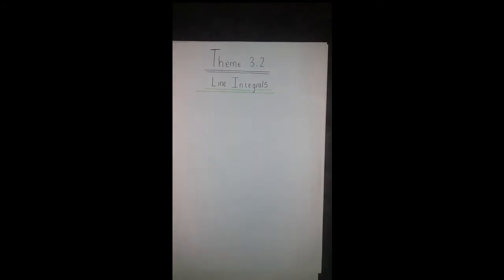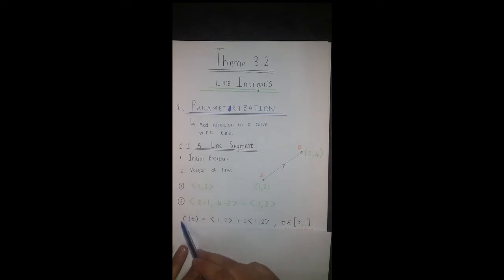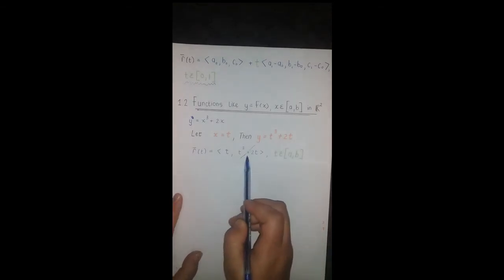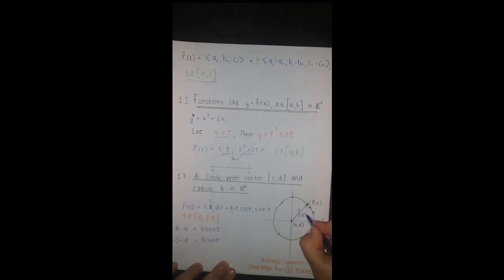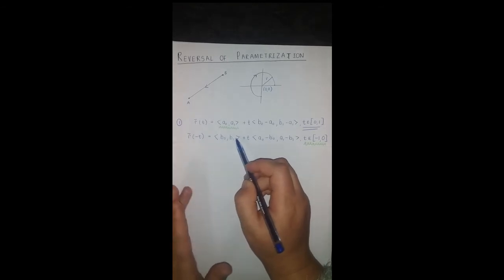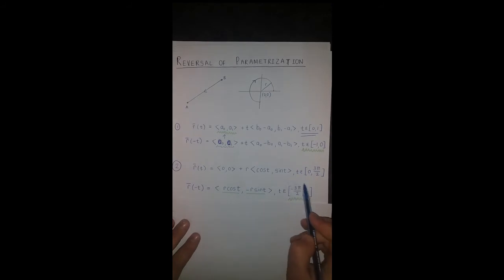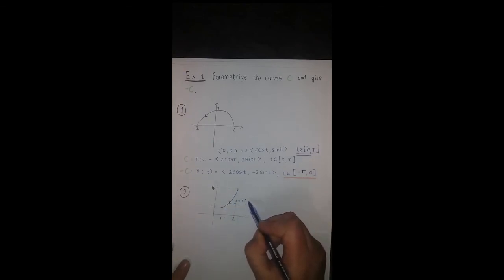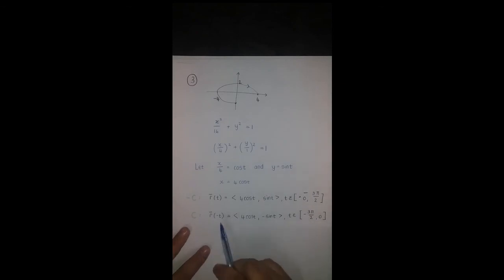Multi-variable Calculus | WTW 258 | Line Integrals by 123tutors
Topics included in this video:
Theme 3.2 Part 1
1. Line Integrals.

Includes:
1. Past Semester Test and Exam Questions, done step-by-step!
2. The remaining chapters!